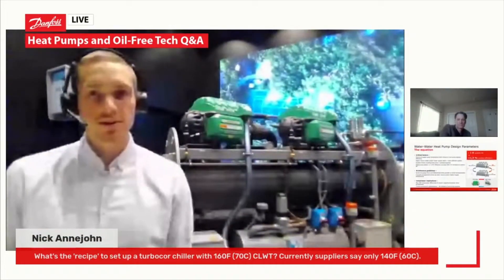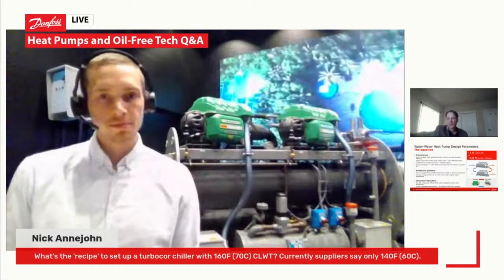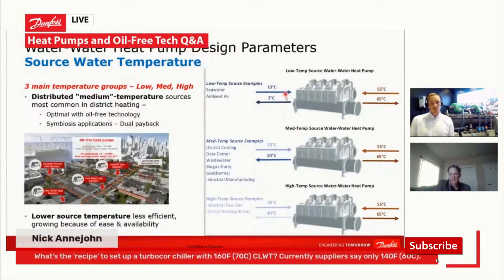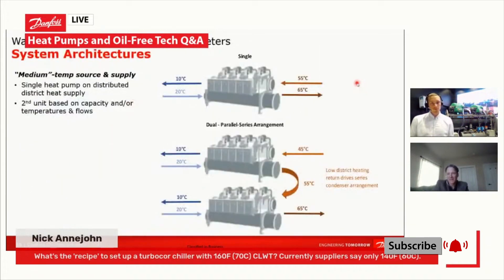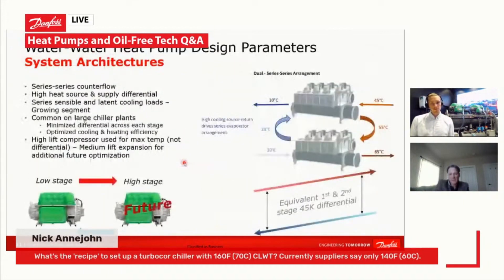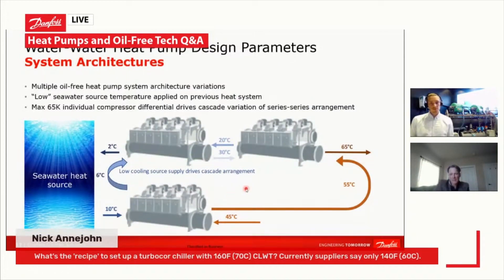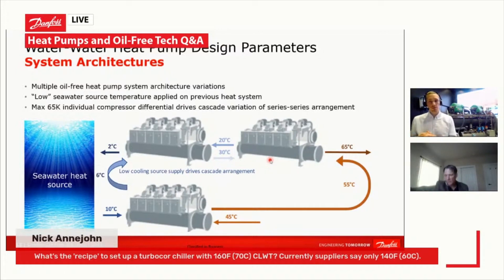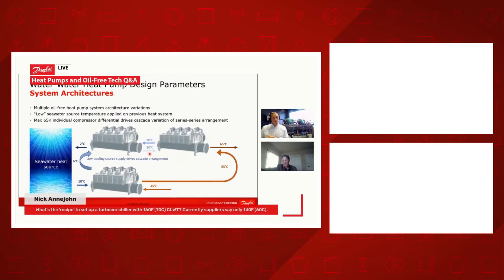How to setup a Turbocor® heat pump with 50F (10C) source water temperature | Ask an Expert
In this clip from the Heat Pumps and Oil-Free Tech livestream, Drew Turner teaches you how to setup a Turbocor® heat pump with 50F (10C) source water temperature.

Drew talks about low source water heat pump system architectures. Drawing on an audience question, Drew explains what a system design could look like with a high supply water temperature and a source water temperature of 10 C.